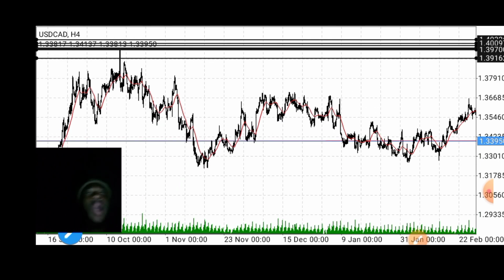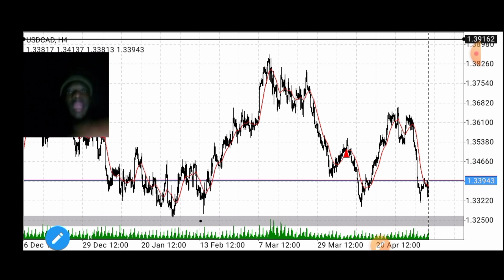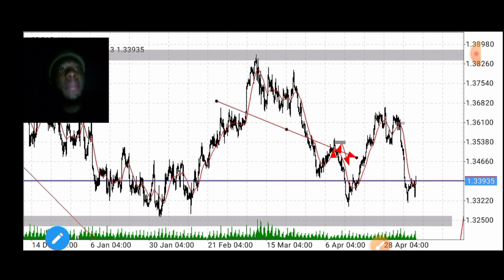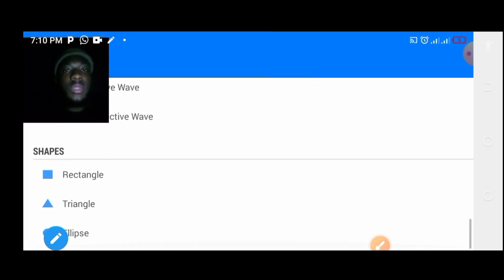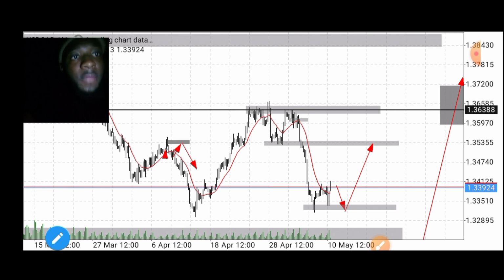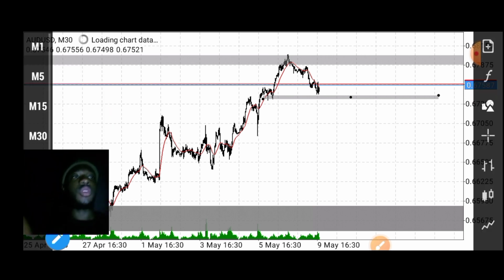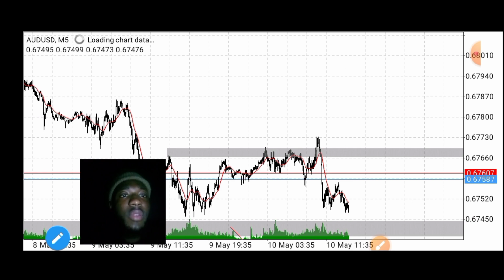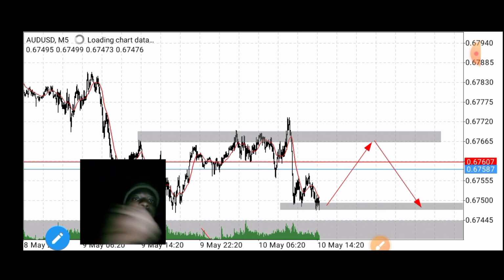HOW TO DRAW SUPPORT AND RESISTANCE‼️(WITH LIVE EXAMPLES 💯)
There are many misconceptions out there,most people draw support and resistance not putting their trading timeframe into consideration,this video explains how to draw support and resistance the correct way. (MUST WATCH)

To open an forex account with Hotforex broker use this